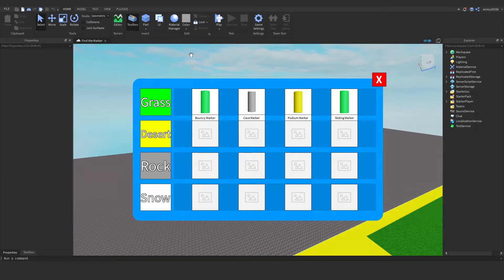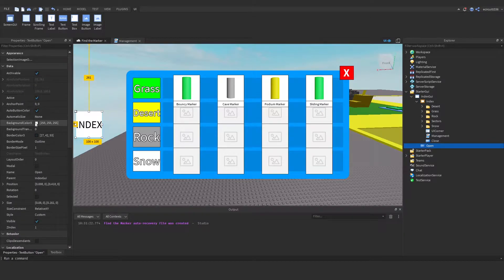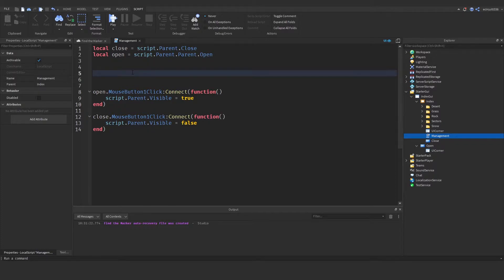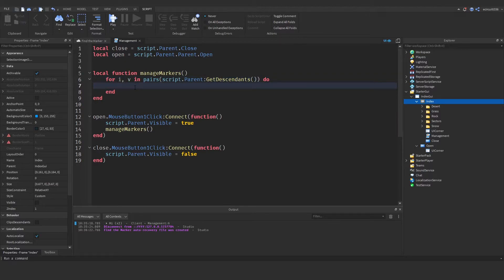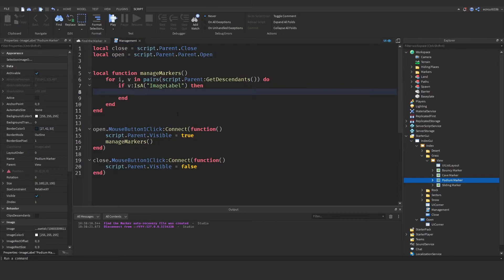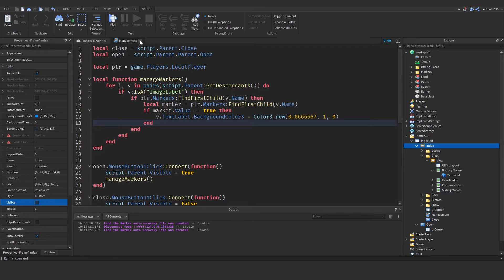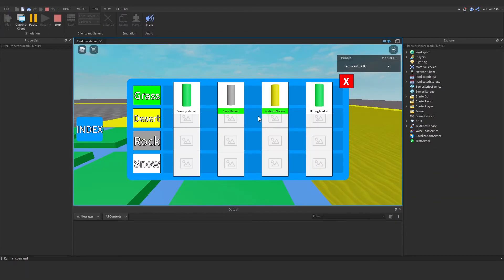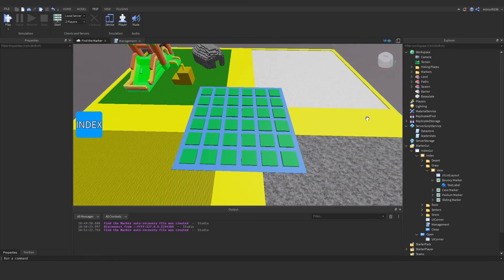[READ DESC] Roblox Studio: Make a Find the Marker Game | Part 8 | Index Script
Roblox Studio: Make a Find the Marker Game | Part 8 | Index Script

-- DISCALIMER --

We have an updated version of this series available under the new playlist: "How to Make a Find the Marker Game in Roblox Studio"

In this video, Ethan will show you how to make the code required for our index.

In this series, we will be guiding you through the process of making a Find the Markers game on Roblox. This series can also be used to make adventure games and games similar to Find the Markers, such as Find the Domos.

*** THIS IS THE PROJECT THIS SERIES IS BASED ON ***

--- TIMESTAMPS ---

0:00 - Introduction
0:03 - Coding
11:15 - Conclusion

--- SOCIAL MEDIA ---

--- SCHEDULE ---